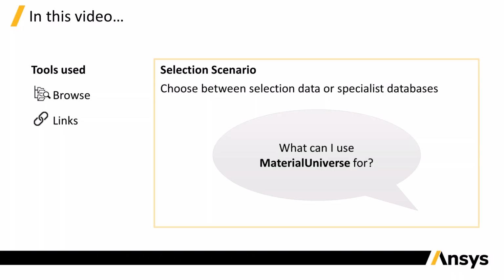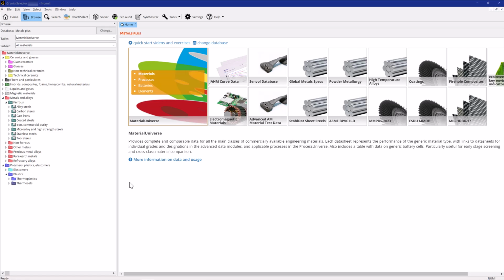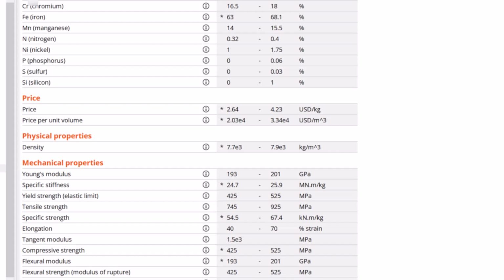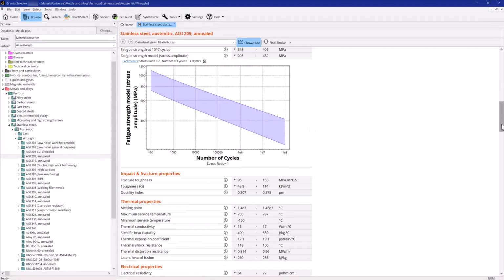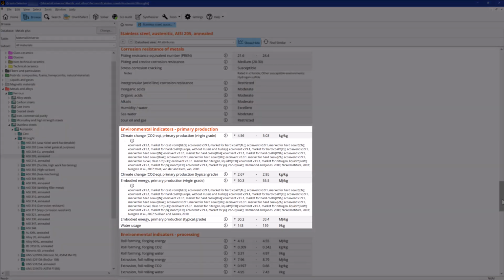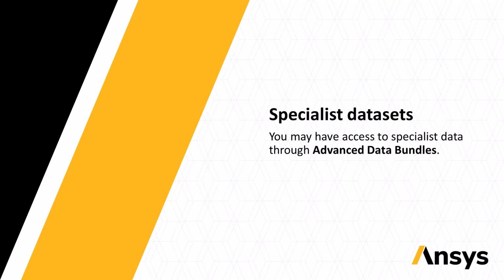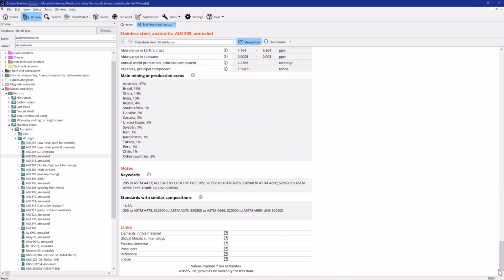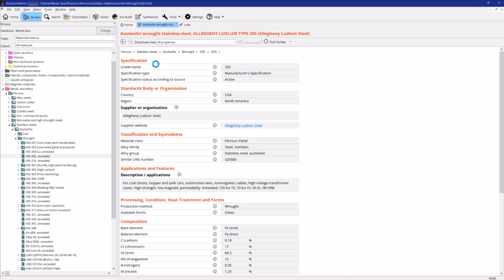About Granta Data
In this video, we explore the Material Universe data—a key feature of Granta Selector. The Material Universe serves as the central database for all versions of the software, allowing users to easily compare materials based on performance, price, and eco data. This unique dataset consolidates material grades from different suppliers into single records, making material selection efficient and comprehensive.

We explain how the Material Universe expresses data as ranges to account for variability in manufacturing processes, standards, and thicknesses. You’ll also learn about rigorous statistical checks used to normalize the data, ensuring consistency.

Additional specialized data tables are available, linked directly within the Material Universe records, providing access to detailed standards, specifications, or product data from specific manufacturers. This video will help you better understand the structure and value of the Material Universe database, ensuring you can make informed material decisions for your projects.

00:00 – Introduction to Material Universe
00:17 – What is the Material Universe?
00:33 – Commercially Available Materials in the Browse Tree
00:41 – Consolidating Grades from Multiple Suppliers
00:54 – Expressing Data as Ranges
01:14 – Filling Gaps with Estimated Data
01:23 – Standard and Specialized Material Properties
01:29 – Normalizing Data through Statistical Analysis
01:35 – Specialist Reference Data Tables and Links
01:46 – Following Links to Manufacturer-Specific Data